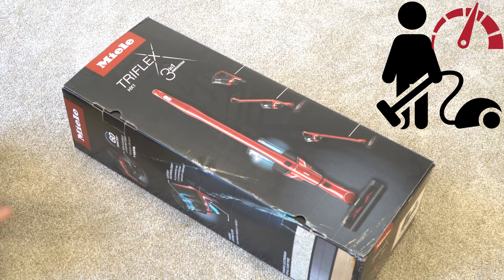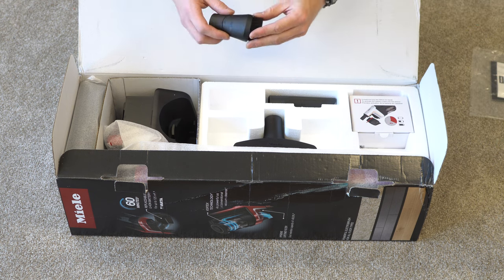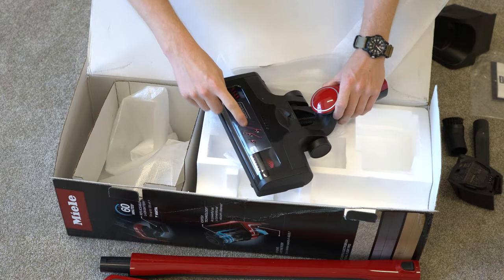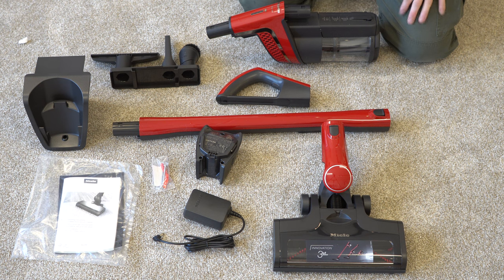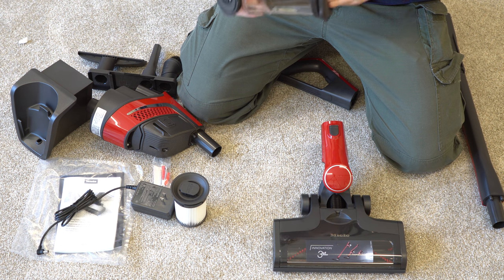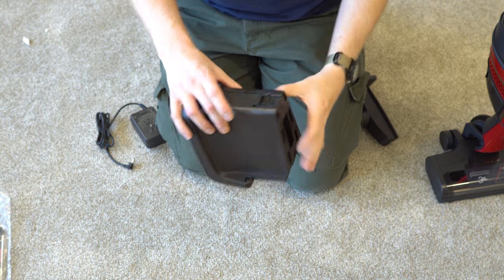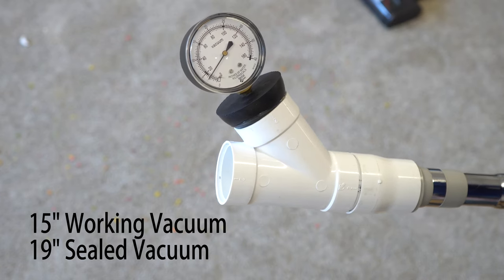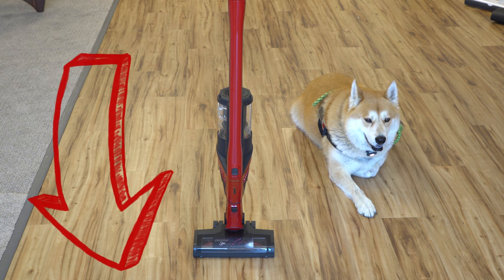Miele Triflex HX1 Cordless Vacuum Unboxing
Miele Triflex HX1 (model SMUL0) Cordless Vacuum Cleaner Unboxing  & First look

1:20 Box opening
3:13 Floor head
4:51 Everything in the box
5:39 Dust bin and filters
7:12 HX1 assembly instructions
8:22 Wall mount and charger
9:28 Suction test10:06 Sound test
10:50 Pet hair pick up